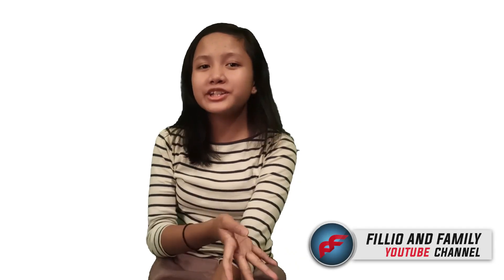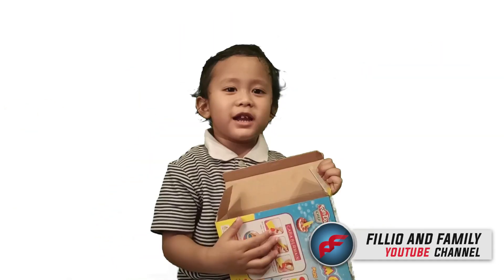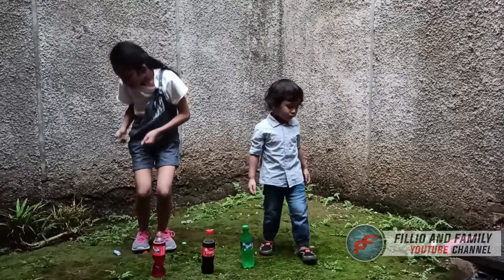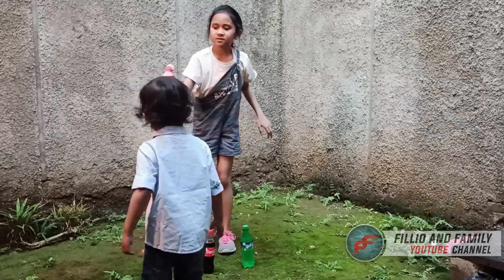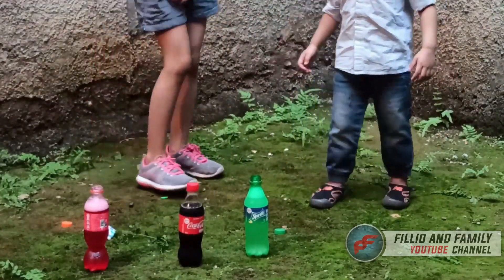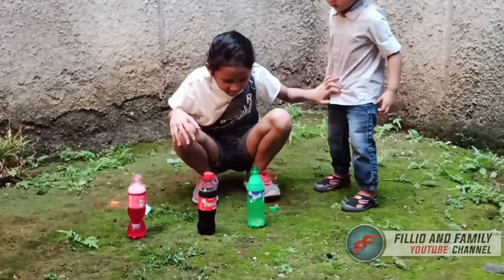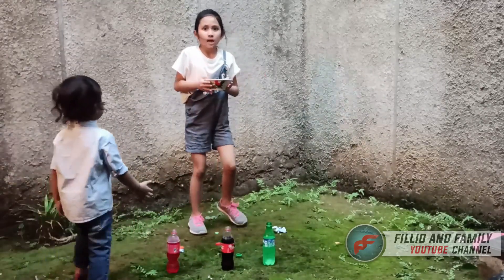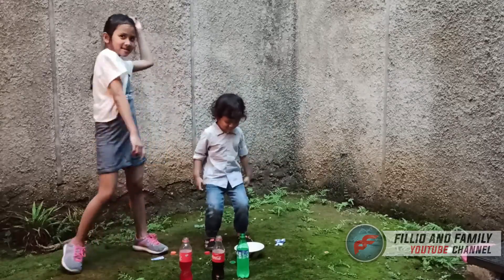👩‍🔬 EXPERIMENT MENTOS VS COCA COLA FANTA SPRITE || MELEDAKK GA YAA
👩‍🔬 Experiment: MENTOS AND COKE 🍷Coca Cola Fanta Sprite vs Mentos
Hai gaess...

Video kali ini syachira dan fillio sedang experiment coca-cola, fanta, sprite vs mentos.
yuk simak keseruan mereka dan tonton videonya sampai habis ya